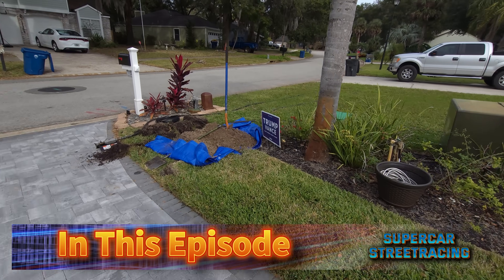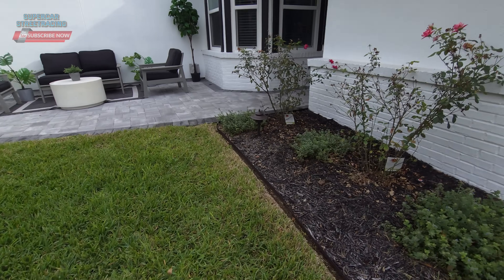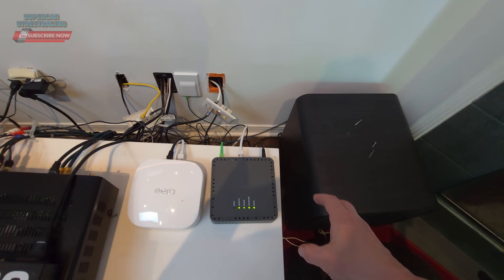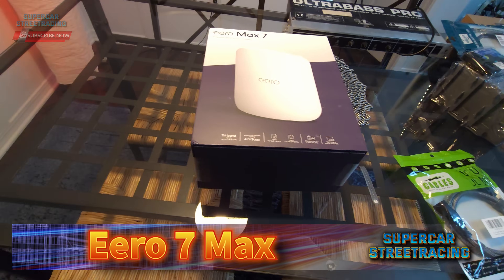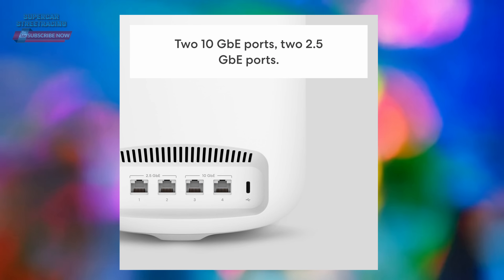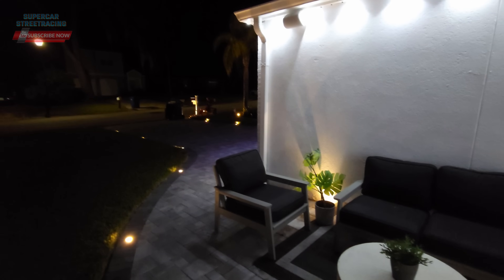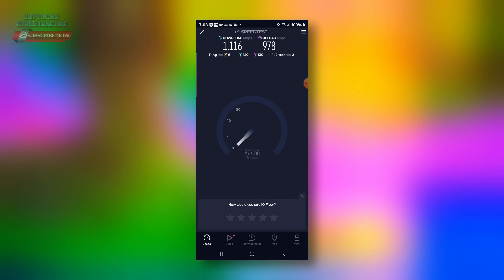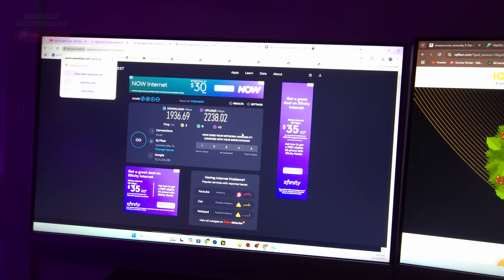I got IQ SYMMETRIC (correction) Fiber in Jacksonville and Wifi7 with an Eero Max 7!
So I FINALLY got IQ Fiber installed with their 5gig plan for $125 a month. In order to take advantage of their 10gig ONT Ethernet port I also bought a Eero Max 7 Router/Mesh WIFI to integrate with my existing system!

Sorry I incorrectly identified the connection as asymmetric it's actually symmetric meaning same upload and download speeds. At this point I can't make a correction inside the video.

Amazon eero Max 7 mesh wifi router (newest model) - Wireless speeds up to 4.3 Gbps, Coverage up to 2,500 sq. ft., Connect 200+ devices, 1-pack

0:00 In This Episode
0:25 SCSR Projects Intro
1:00 Outdoor Install Process
3:15 Indoor Install Overview
6:07 Eero Max 7 Obtained
6:40 Unboxing Eero Max 7
8:03 Eero Power Up
8:18 Connecting Eero Max 7
8:51 Eero App Configuration
9:39 Disconnect Cable Modem
9:45 Using built in 10g and 2.5g ports
10:34 Outside Demarc
11:10 Inside Demarc
13:00 Speed Test on Wifi7
13:19 IQ Fiber online and Wired 2.5g Speed Test